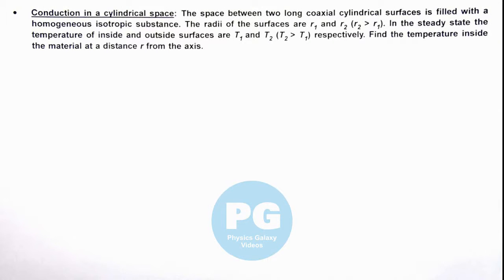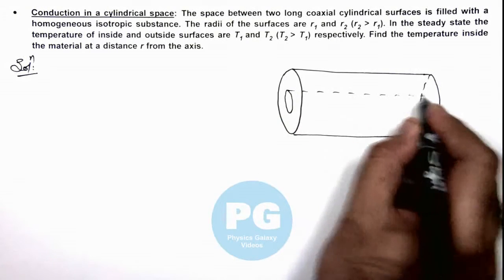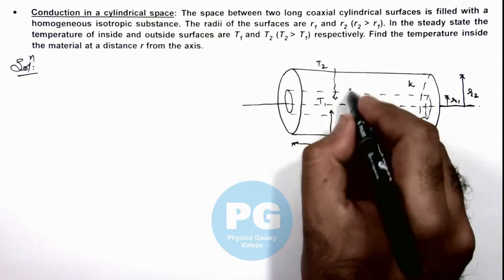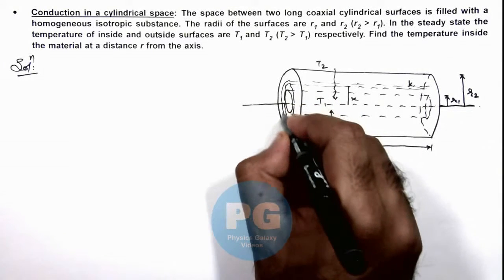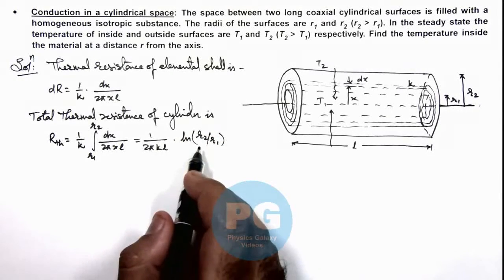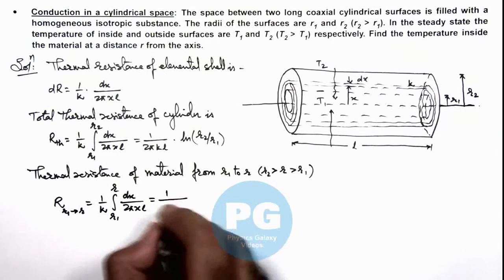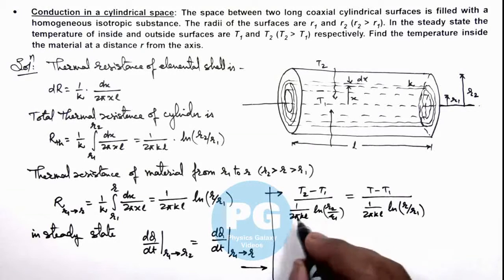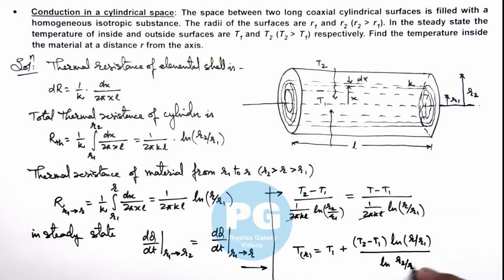22. Advance Illustration | Heat Transfer | Conduction in a cylindrical space | by Ashish Arora